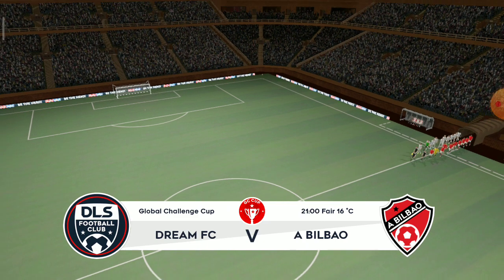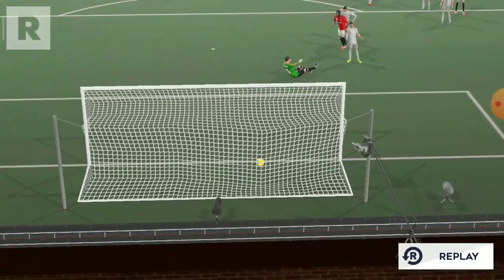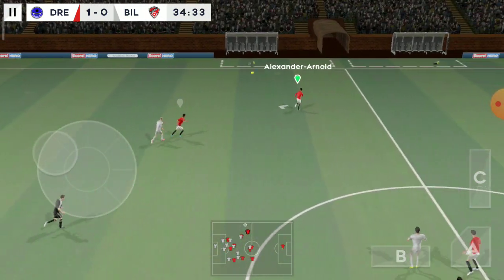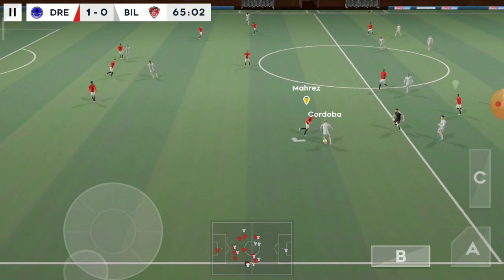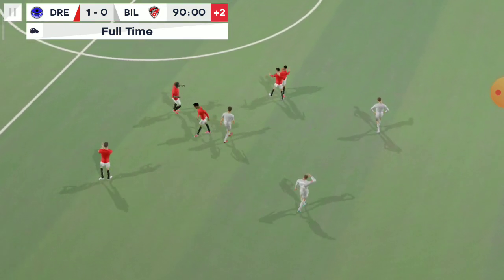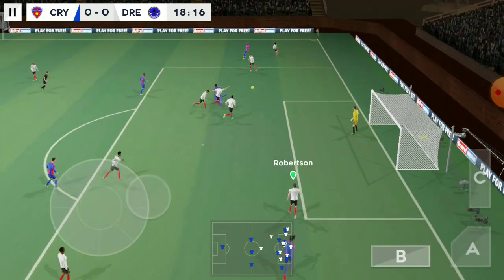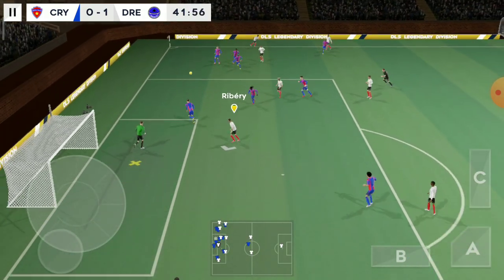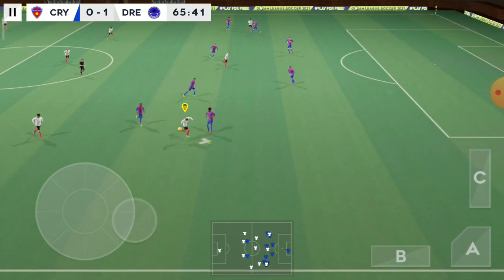Dream League Soccer 2021 Vs Bilbao and C Palace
dream league soccer 2019,soul knight,plants vs zombies
noob,gaming,noob gaming, YTNoobGamIng,highlights,pubg mobile,2020,top1,friends,dream,fc,division,dls21,,Cristiano Ronaldo,Lionel Messi,Dream League Soccer 2021 Vs Bilbao and C Palace